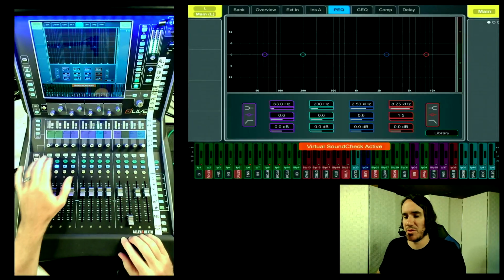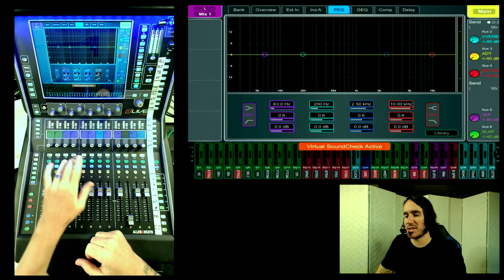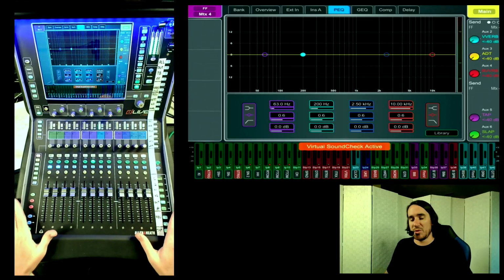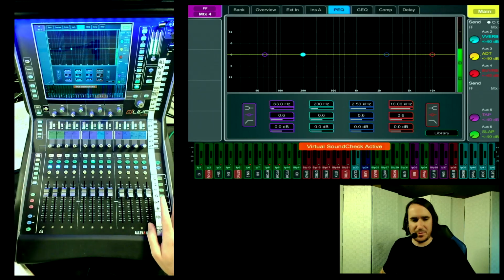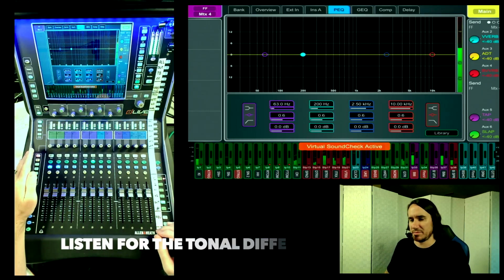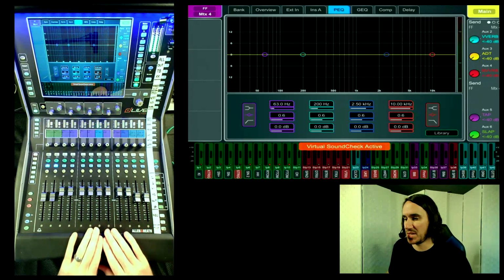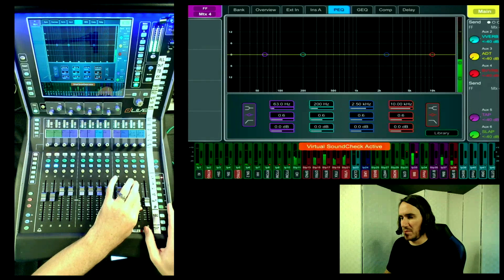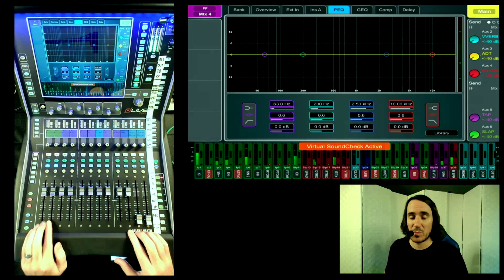EP2 - iPFL, Tuning a PA, and the Importance of Referencing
Episode 2:  We will be expanding on the PA tuning process. We will also discuss the iPFL in conjunction with exploring the importance of referencing for keeping our mixes on track.

Special thanks to @DaveRat for his wonderful out-of-the box thinking. Can't thank you enough for everything you've done for our industry!

Drew Thornton is the FOH Engineer for Billie Eilish and since the industry shut down in March, he started this project named A Sum of Two Busses. He will be diving into his front of house rig for Billie's live show. While using some virtual soundcheck he will be walking you through some of his tips, tricks, and approaches while demonstrating interesting things that the Allen and Heath's DLive console and Waves SuperRack has to offer.

His goal is to make some fun and interesting videos focused around live sound mix engineering, the Dlive, Waves Soundgrid and share some tips, tricks and theories regarding live sound.